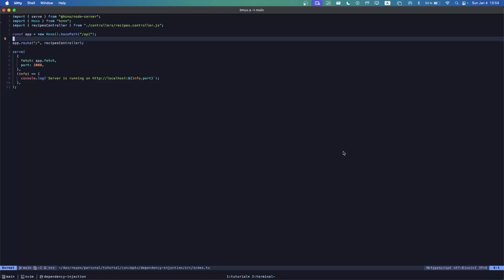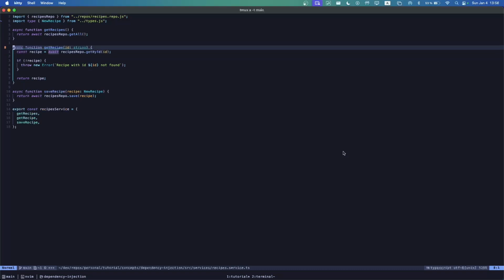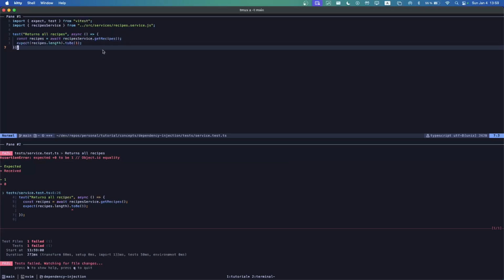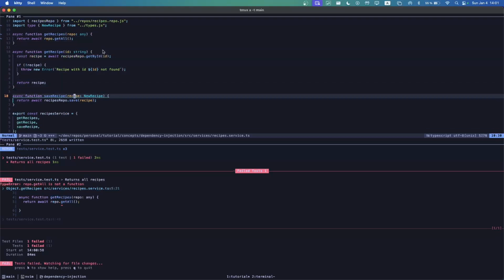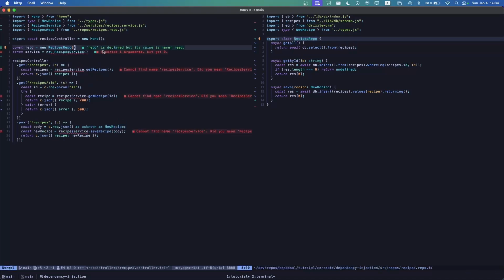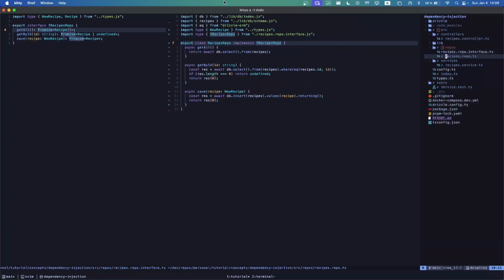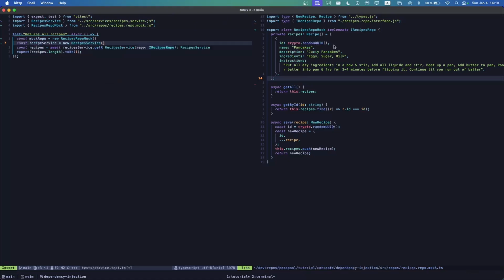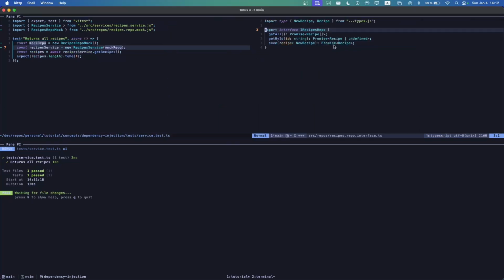How Pros Write Testable Code (Dependency Injection)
Learn how dependency injection can help you build more modular, flexible, and testable applications. In this step-by-step tutorial, we’ll explore what dependency injection is, why it matters, and how it allows you to easily swap implementations—such as injecting mock instances for unit testing. Perfect for developers who want cleaner architectures and more maintainable codebases.